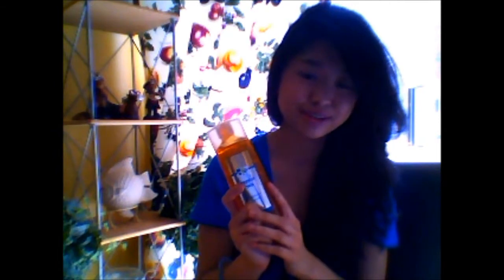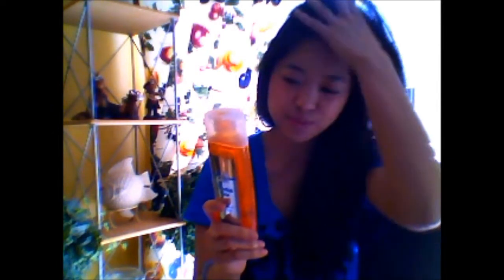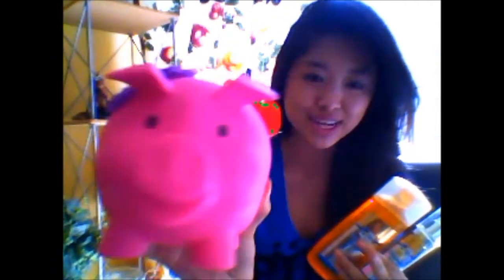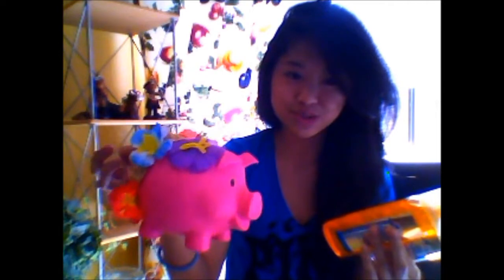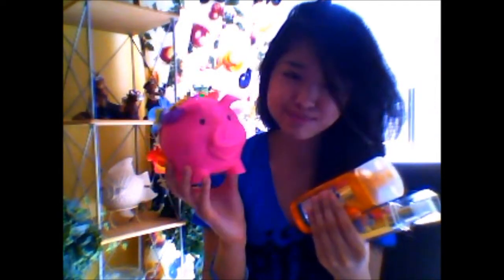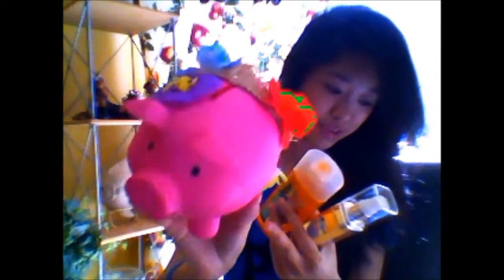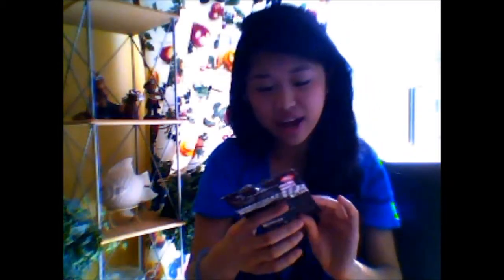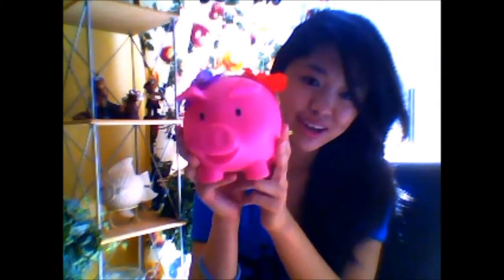GIVEAWAY TIME - W/ LIMITED ED. ITEM!! (CLOSED)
2. MUST LIKE THIS VIDEO (THUMBS UP)

3. MUST FAVORITE THIS VIDEO

4. LEAVE A COMMENT (ENTER AS MANY TIMES AS YOU WANT BUT PLEASE NO SPAM)
SECOND PRIZE (swedish skin honey almond body scrub, swedish skin apple rejuvenation serum, pink piggy) CHOOSE A NUMBER 1-100
FIRST PRIZE (swedish skin honey almond body scrub, swedish skin apple rejuvenation serum, swedish skin apple rejuvenation cream, limited edition hello kitty mascara) CHOOSE A NUMBER 200-400

example entry :
second prize : 5
first prize : 301

I will be choosing the winners on SATURDAY JUNE 11TH, 2011 so please enter by then !
WHEN I CHOOSE THE WINNERS (RANDOMLY) I WILL BE CONTACTING YOU VIA YOUR YOUTUBE ACCOUNT MESSAGES :)

GOOD LUCK EVERYONE ! THE HELLO KITTY MASCARA IS REALLY GOOD AT LENGTHING !